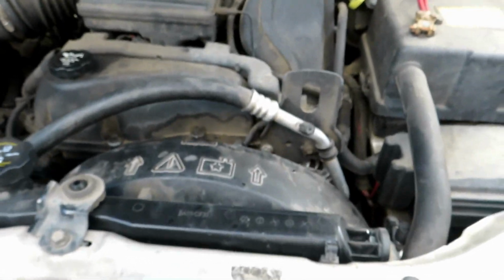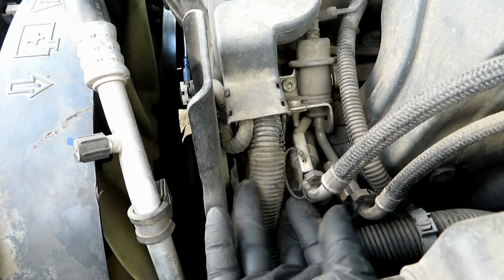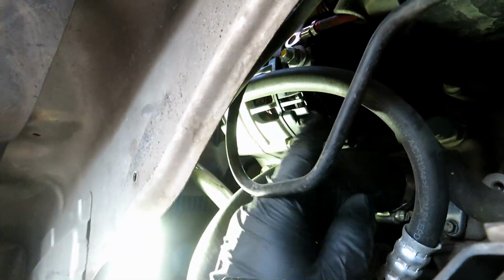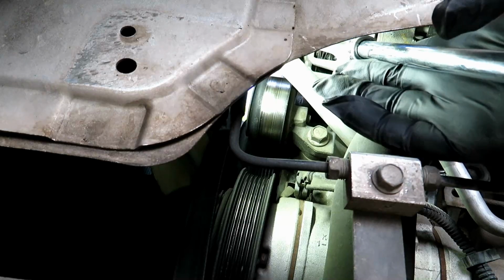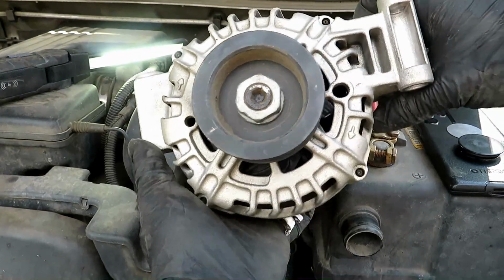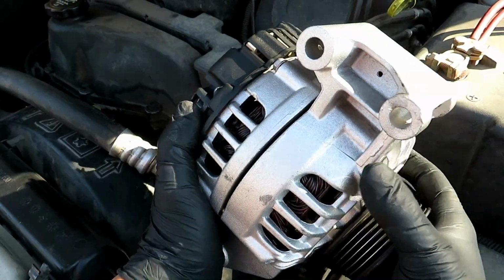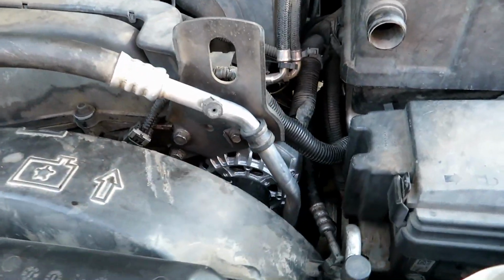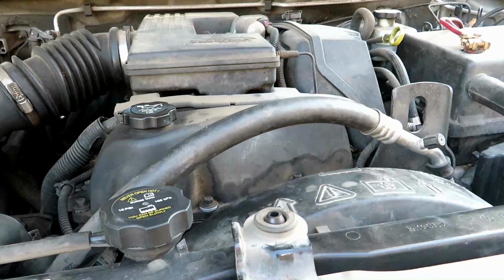Chevy Colorado/GMC Canyon 3.5L - Alternator Replacement